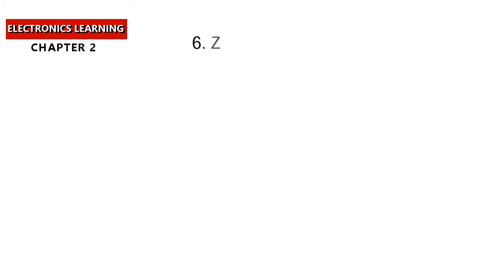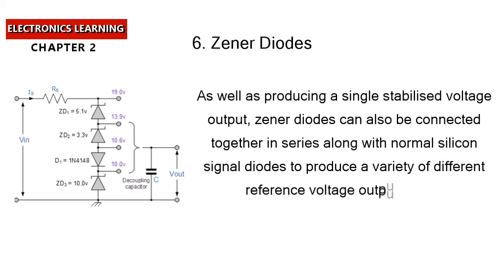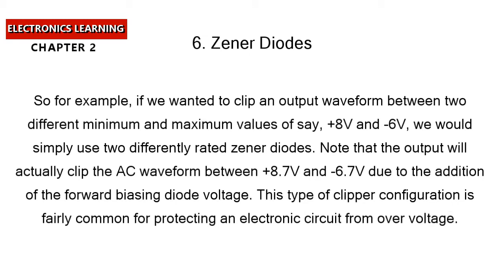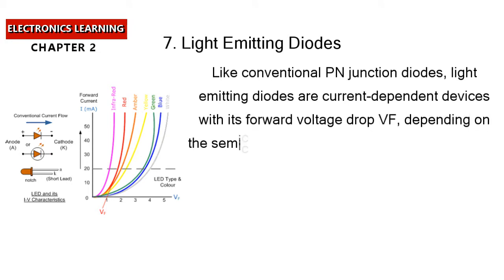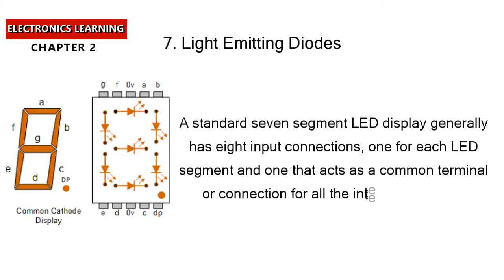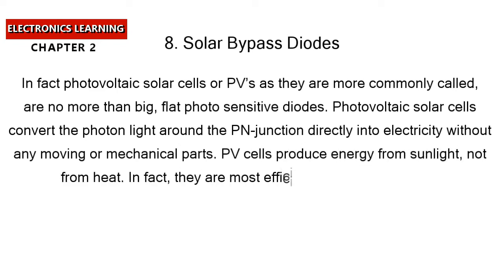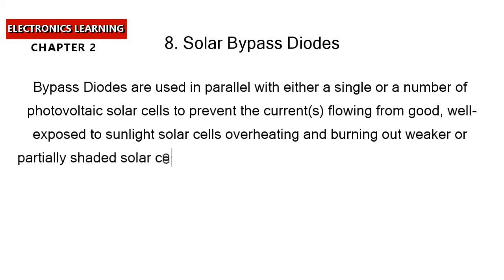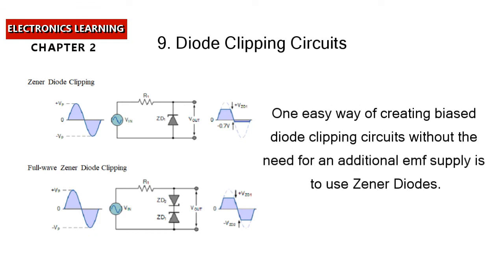Semi Conductor Diodes | Part 2 | Learn Electronics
List of Topics that are covered in Part-2 of this chapter.
Zener Diodes
Light Emitting Diodes
Solar Bypass Diodes
Diode Clipping Circuits

While making these notes, we have tried our best to make them as simple and short as possible. They include all important definitions, concepts and pictorial descriptions.